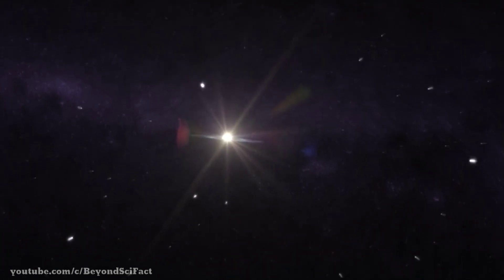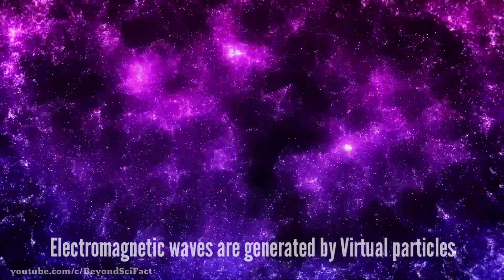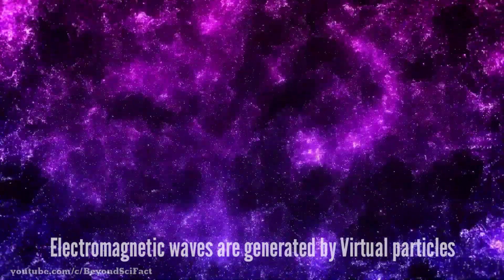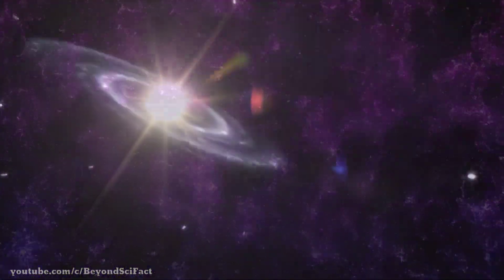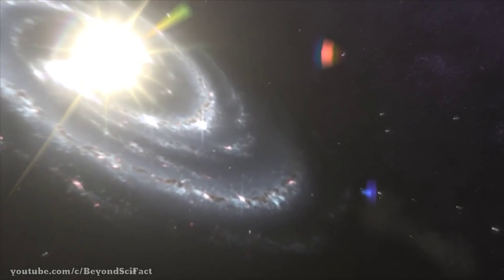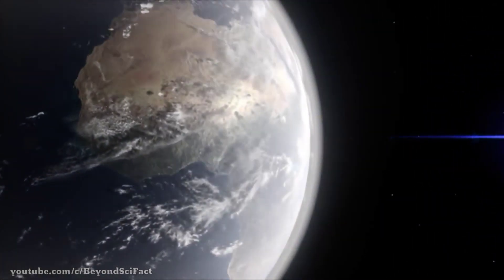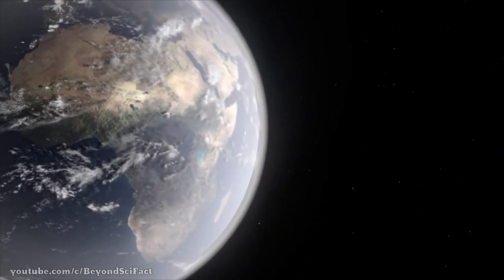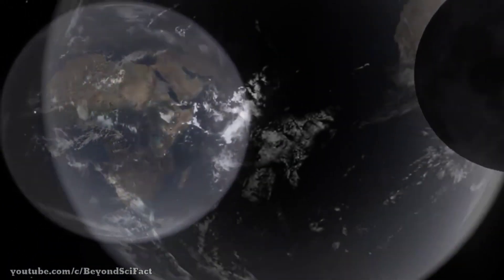Dark energy no more exist | Alternate theory for expansion of universe | Casimir Effect